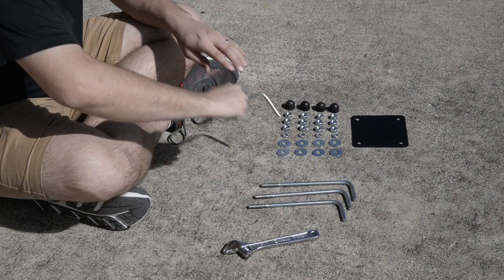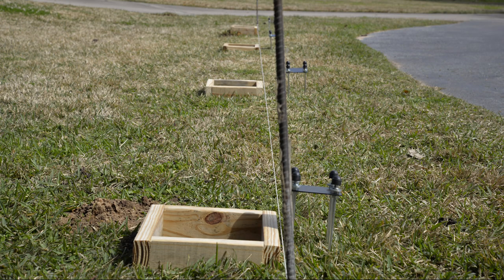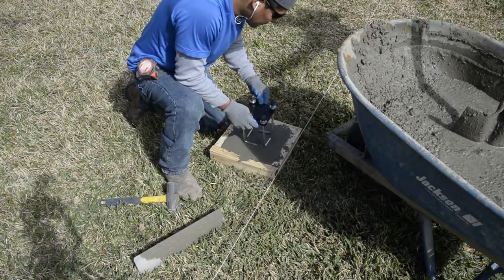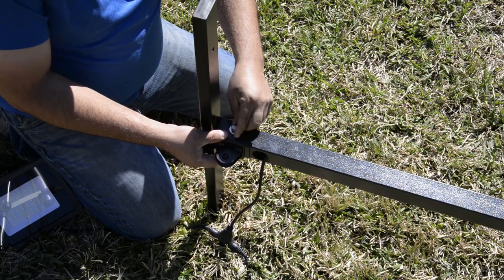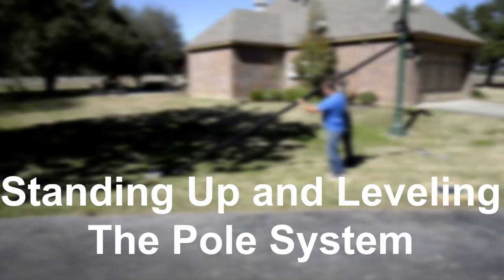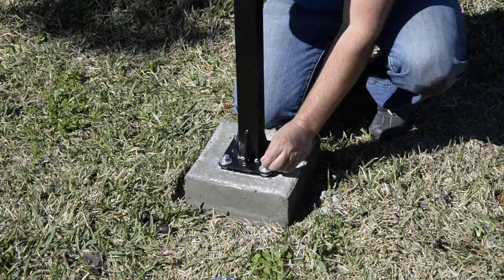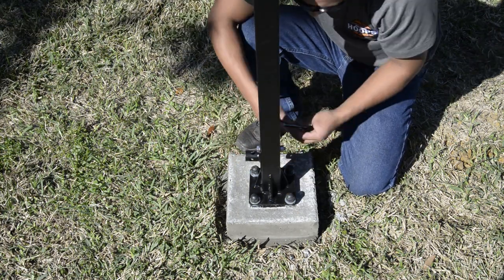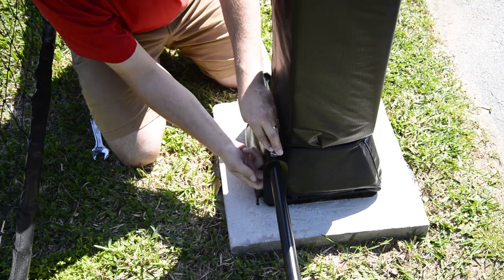Boundary Netting and Lighting Installation For Basketball Court - Pro Dunk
This is an extremely unique completely customizable netting/light/flag boundary netting solution only available from Pro Dunk Hoops! In this video, we are going to walk you through the entire installation and assembly process for the Pro Dunk Boundary Netting.  Each section of the net is 10ft x 10ft and the flag and net can be installed on any of the poles.  You can even use the basketball system as one of your net poles.  This is great if you want 10ft of netting on each side of the basketball hoop.  Please note this option is only compatible with Pro Dunk brand basketball systems.

0:00 Intro
0:10 Anchor Assembly
0:40 Building A Wood Form (optional)
1:00 Layout and Pouring Concrete
2:20 Net Pole Assembly
2:30 Light/Flag Pole Assembly
4:00 Standing Up and Leveling the Pole
4:31 Basketball Goal Net Bracket
5:42 Net Assembly
7:35 Outro